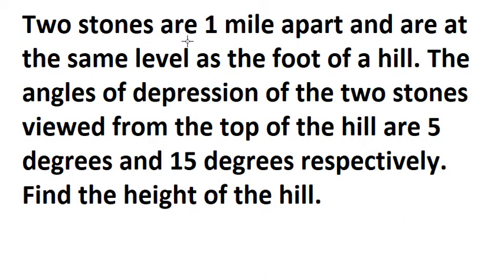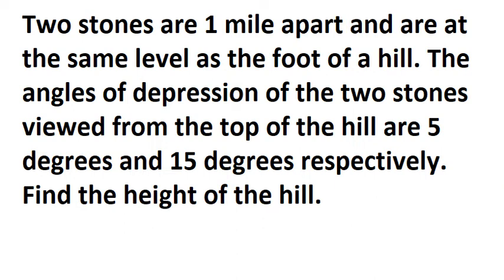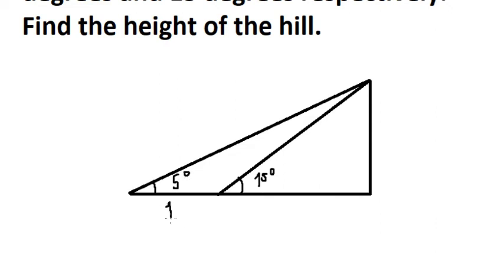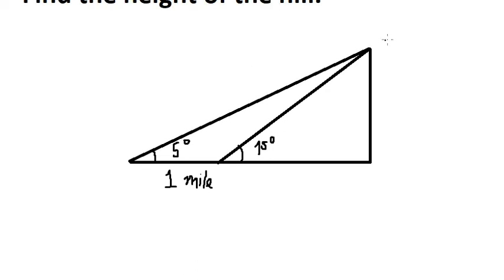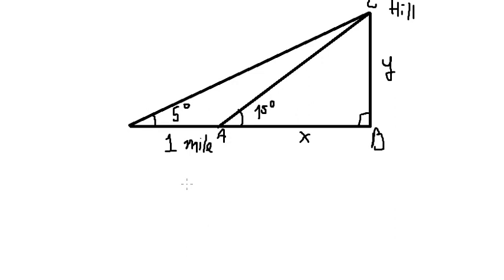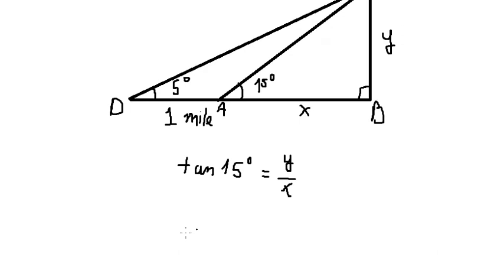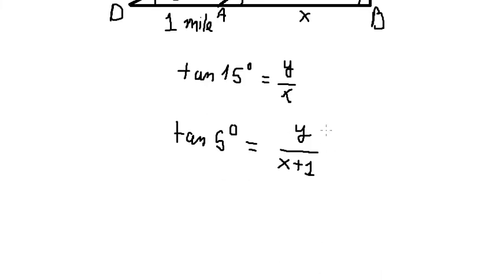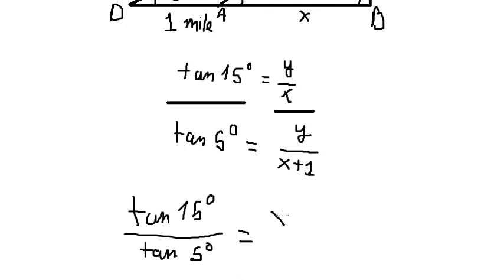Geometry Help: Two stones are 1 mile apart and are at the same level as the foot of a hill.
Full question: Two stones are 1 mile apart and are at the same level as the foot of a hill. The angles of depression of the two stones viewed from the top of the hill are 5 degrees and 15 degrees respectively. Find the height of the hill.